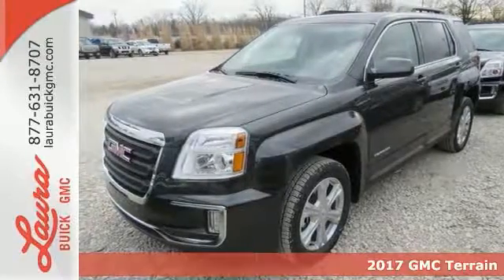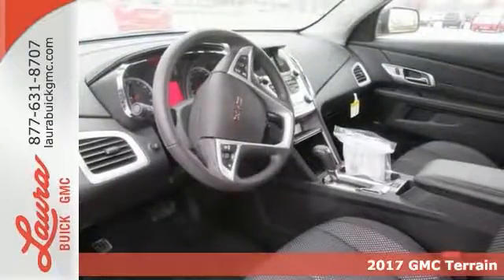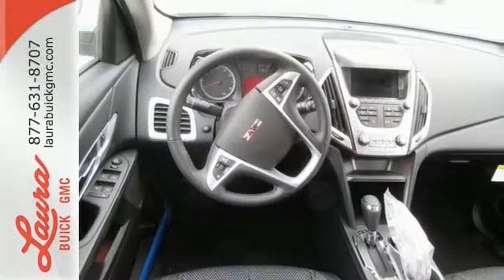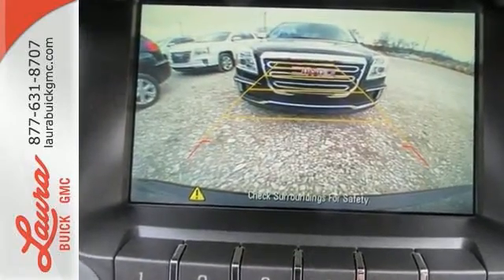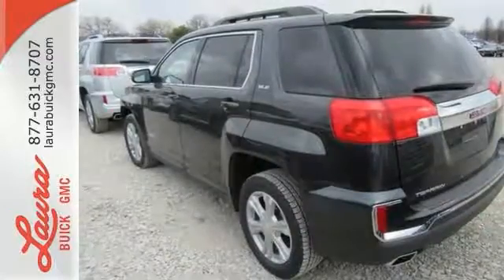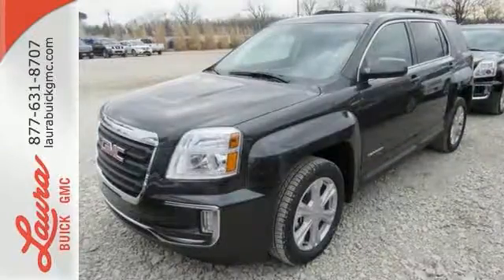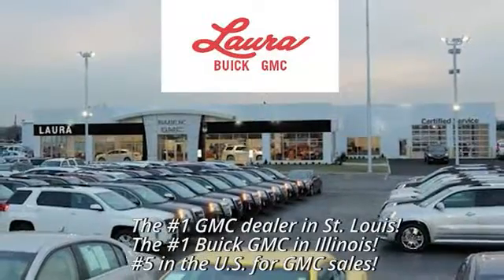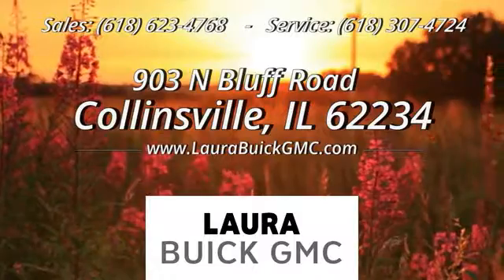2017 GMC Terrain Collinsville IL Saint Louis, IL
Year: 2017
Make: GMC
Model: Terrain
Trim: SLE-2
Engine: 3.6L V6 DGI DOHC VVT
Transmission: 6-Speed Automatic
Color: Gray
Interior: Jet Black
Stock #: L172647
VIN: 2GKFLNE36H6283089
#1 VOLUME GMC DEALER IN ILLINOIS! YOUR PRICE COULD BE EVEN LOWER! PLEASE CALL FOR MORE DETAILS! NO HOOKS, NO GIMMICKS, DO NOT LET OTHER DEALERS TELL YOU OTHERWISE! Price includes Laura's Discount and $500 GM Bonus Cash Rebate. You pay the price listed plus a $169 documentation fee, applicable tax, title and license less any extra incentives if available and/or applicable. CALL US TO FIND OUT WHY WE ARE THE SECOND LARGEST VOLUME GMC DEALER IN THE COUNTRY OUT OF 2400 GMC DEALERS NATIONWIDE. Please call for more details! Price good through 1/31/2017! brbrbrConvenience Package Remote Vehicle Start Heated Seats Premium Wheels Bluetooth Hands-Free CD Player Portable Audio Connection Premium Audio Security System Backup Camera Cruise Control Keyless Entry Multi-zone Climate Control Power Locks Power Windows Side Curtain Airbags Steering Wheel Controls Traction Control Pioneer Sound System IntelliLink radio 2.4 liter 4 cyl 4 cylinder SLE-2 SLE2 SLE 2 Add DVD Player for $995 Power Mirrors Rear Window Defroster Tilt/Telescope Steering Wheel Side Airbags Graphite Gray Metallic Exterior Jet Black Interior

Address:
903 North Bluff Road